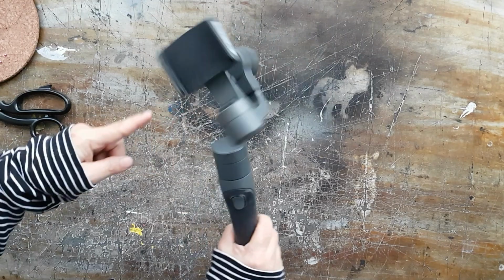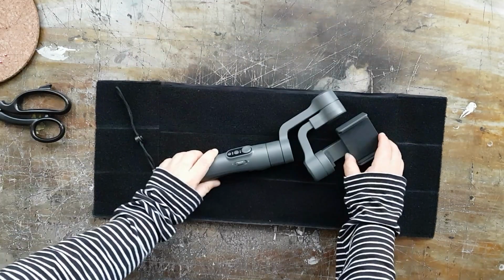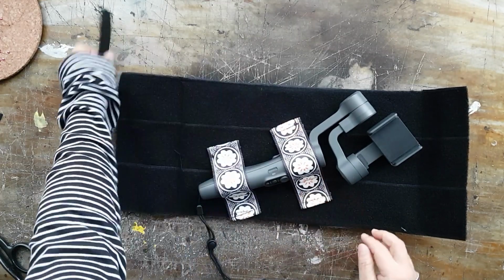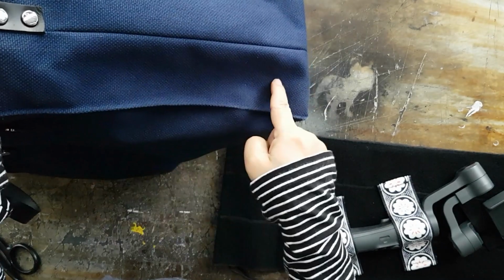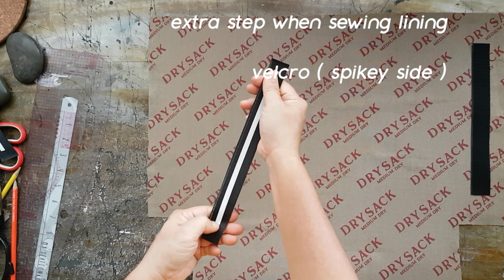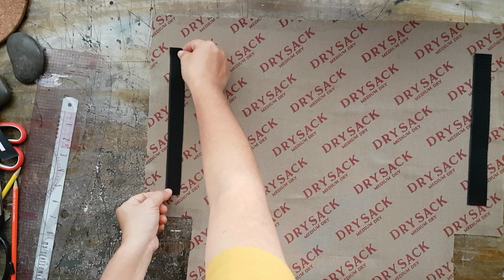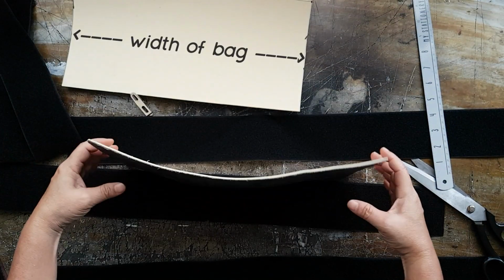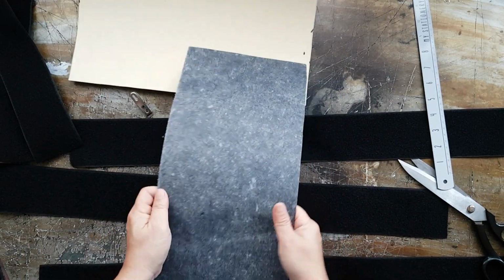Sew a Gimbal / Tech Bag Organizer DIY Part 3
Part 3 of the Structured Tote Bag, adding a gimbal bag organizer that can also hold your other tech stuffs !

Tutorial Timeline :
0:04 Overview of Bag Organizer
0:45 How to sew the gimbal organizer insert
3:25 Sewing the velcro straps
4:06 Sewing the velcro pocket